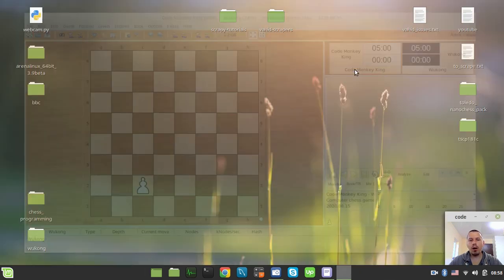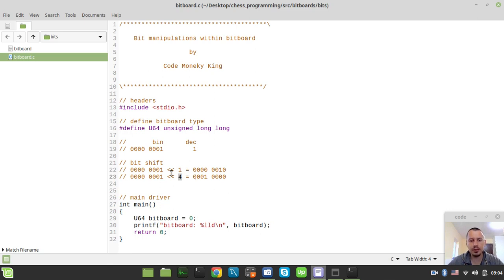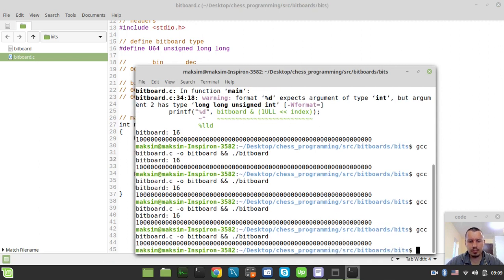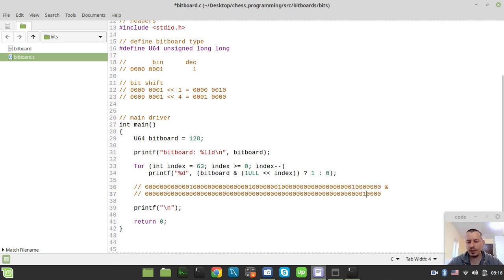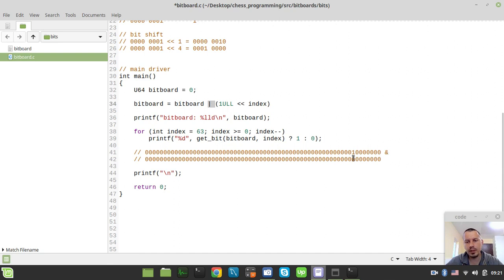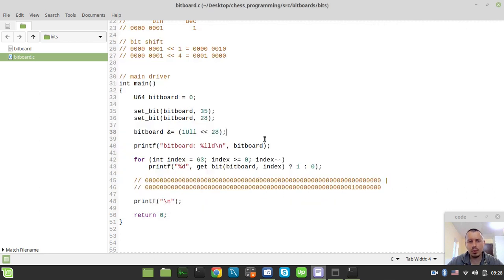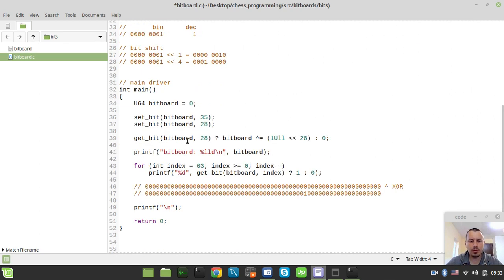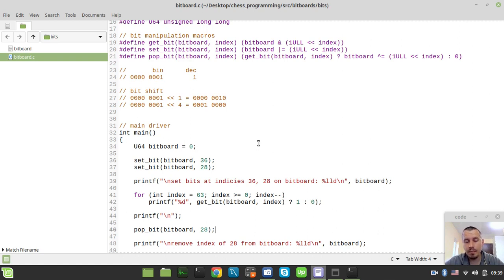SET / GET / POP bit manipulations | Printing integer as a binary string | BITBOARD chess programming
Hey what's up guys, Code Monkey King's here. In this video we gonna learn the very basics regarding bit manipulations that are absolutely essential if you're going to create your own bitboard chess engine.